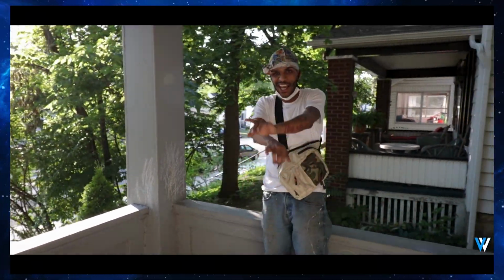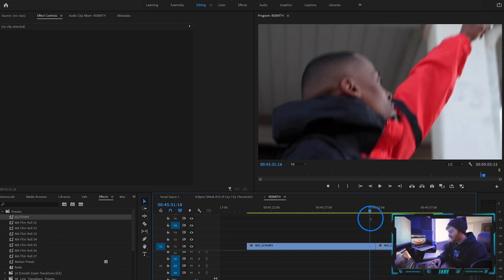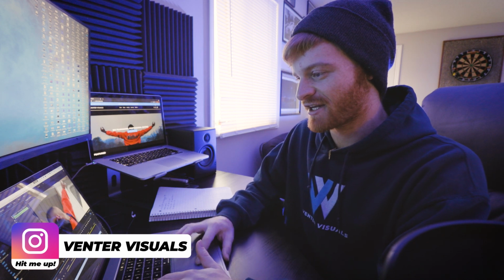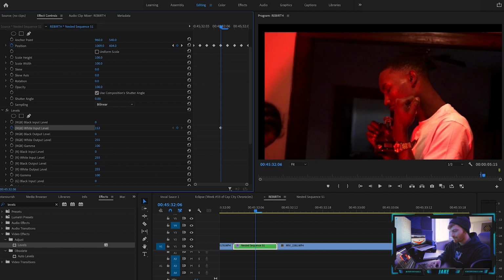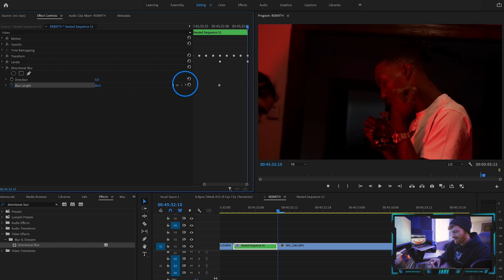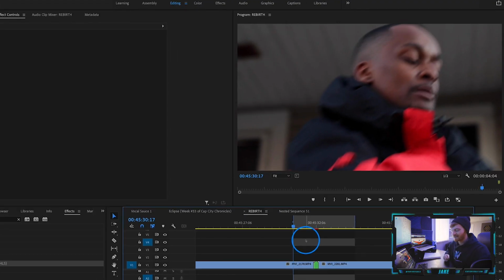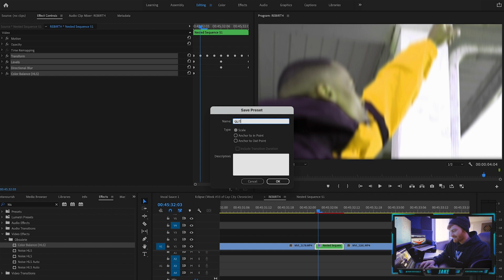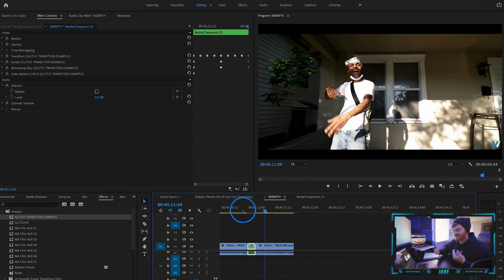SUPER TRIPPY GLITCH TRANSITION EFFECT | Premiere Pro Tutorial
Hey guys! Jake here.  I just wanted to let you know how much I appreciate you taking the time to watch my video.  Much love to all!